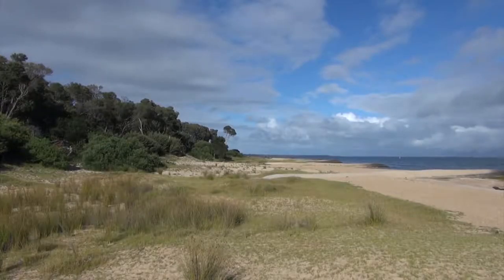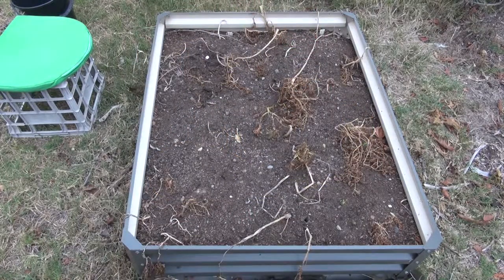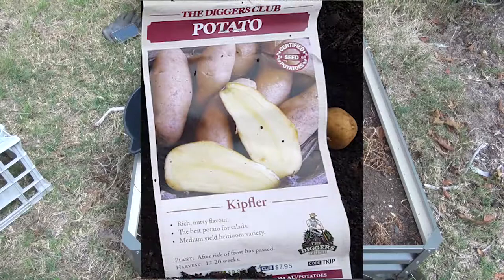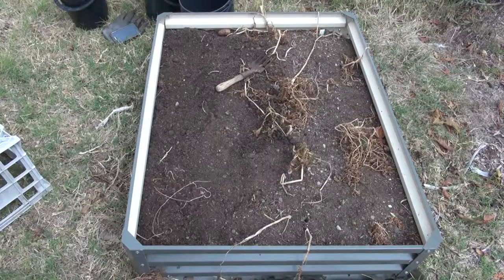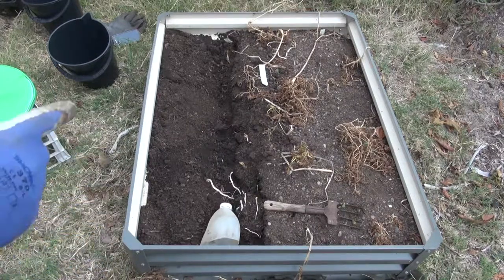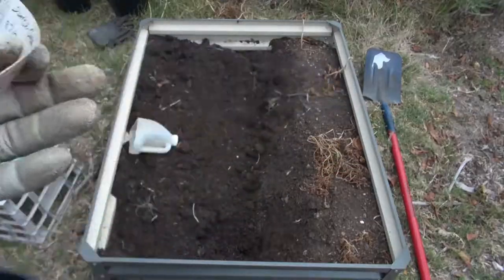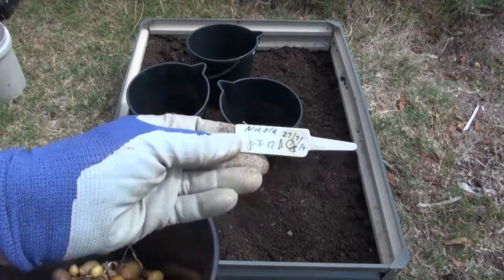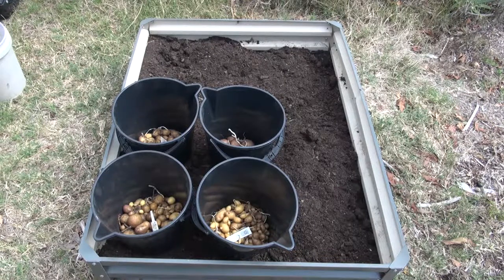Harvesting 4 Different Types of Potatoes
This video was made with the Sony HXR-NX70U NXCAM Professional Camcorder with Auto focus on the Kenner Tripod on the 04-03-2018 Res at 1920 x 1080 25 Fps and the voice over was made using the Sony On-board Mic and the editing was done on my Hp Laptop with Adobe Premiere Pro CC 2017.1 and then Exported using Adobe Media Encoder CC 2017.1 with the res set at 1920 x 1080 with 50 Fps and the Size is 547 MB Length is 7:13 Video Type MP 4 and uploaded to YouTube with the res at 1920 x 1080 with 50 Fps.

Video info on the Sony HXR-NX70U NXCAM Professional Camcorder